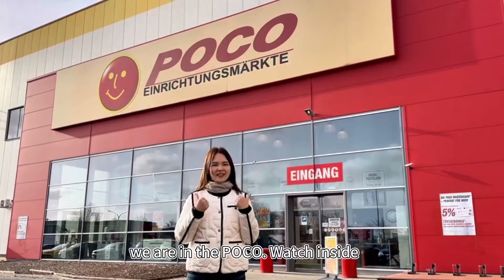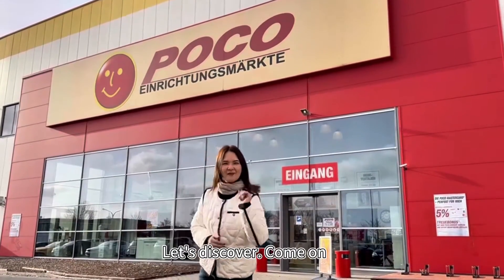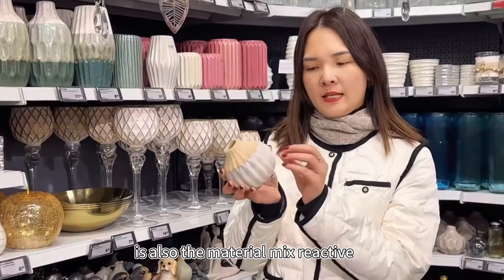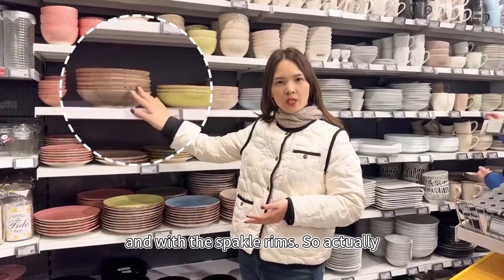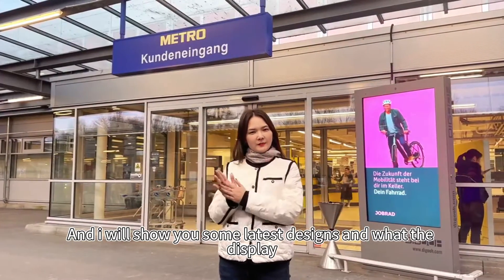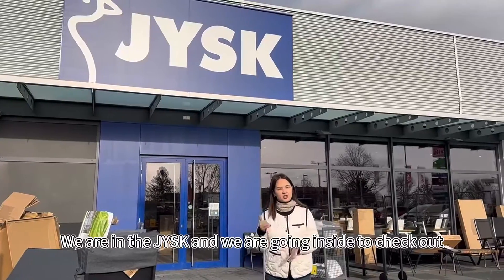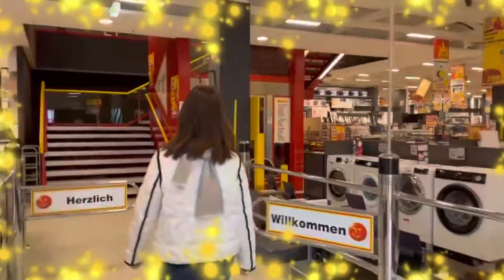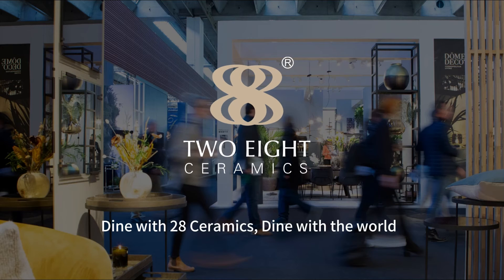𝓢𝓽𝓸𝓹 𝟐: 𝓖𝓮𝓻𝓶𝓪𝓷𝔂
Our team is dedicated to exploring the German ceramic tableware market in-depth. We strive to provide our German customers with a curated selection of trendy and high-quality ceramic tableware that perfectly suits their preferences.